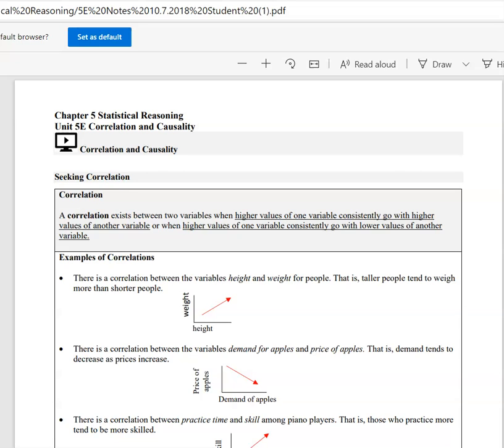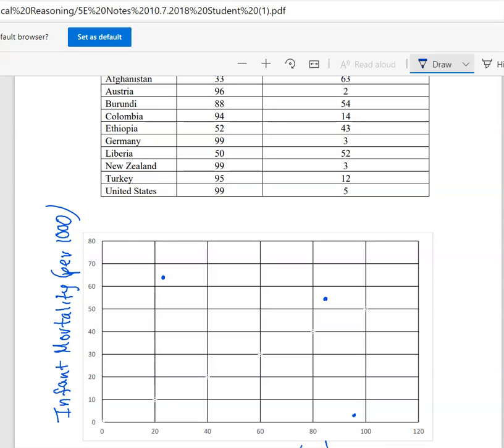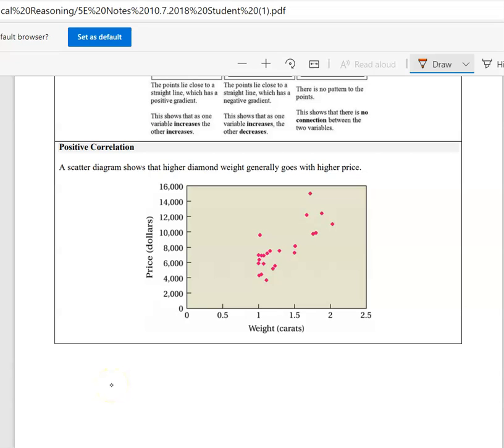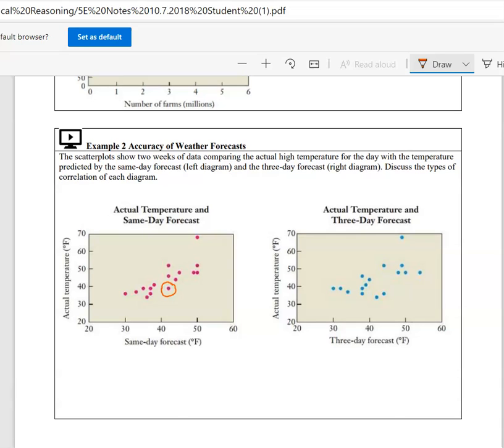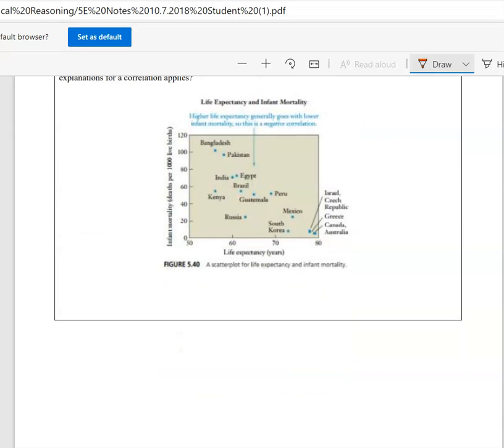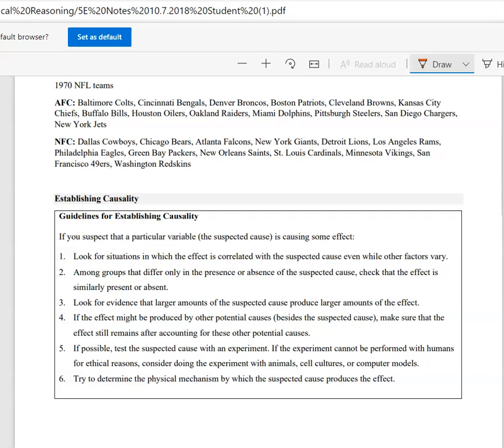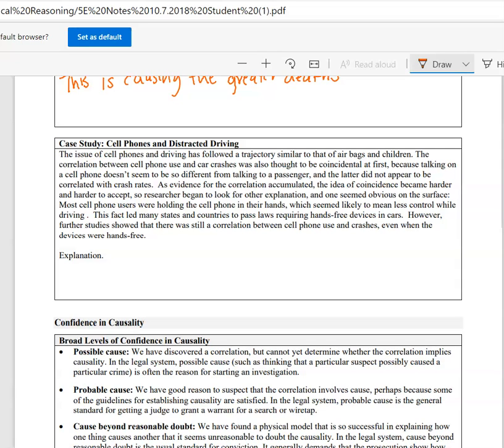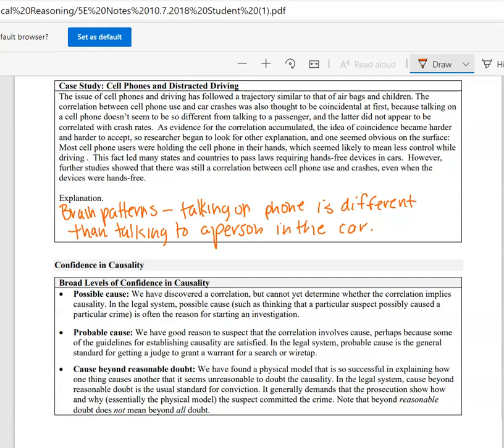Mathematical Reasoning Chapter 5 Section E